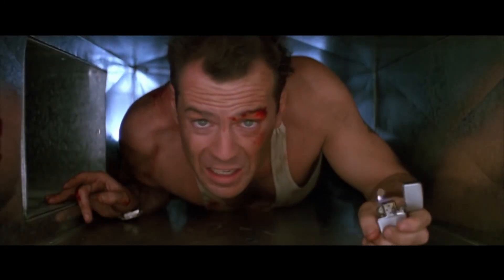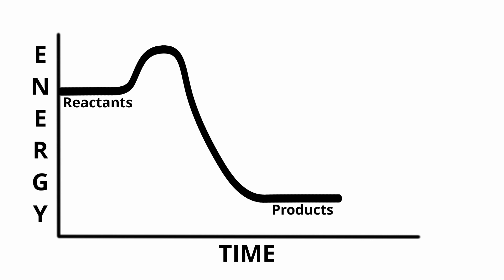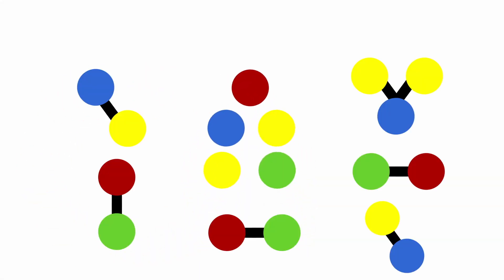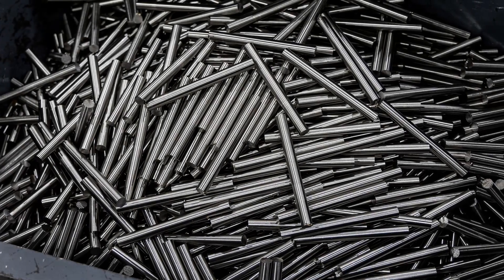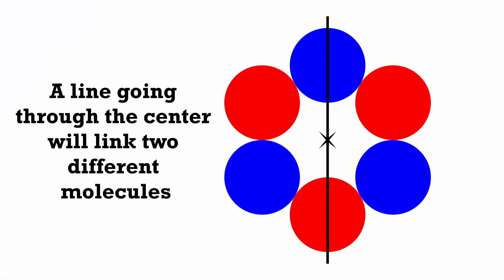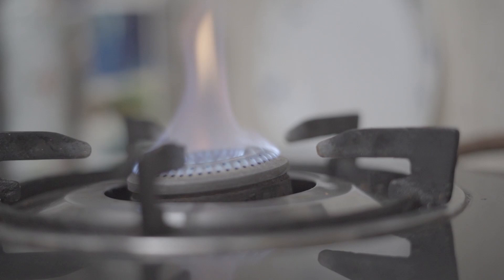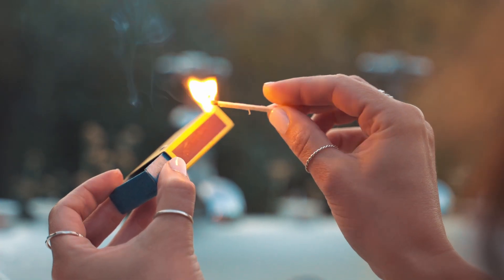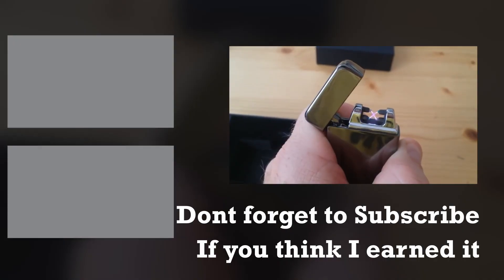How Lighter Works- (ZIPPO, BIC, Piezoelectric) Incredible Engineering & History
The video discusses how a the three most common types of lighters work, the science behind making fire. The video explores what is required for combustion and the history of lighters.

Chapters:
0:00 Introduction
0:23 How Combustion Works
1:08 Energy Changes in Combustion
2:58 Spark Wheel Lighter (BIC)
4:33 Piezoelectric Lighter
6:18 Zippo Style Lighter
7:11 History of Lighters